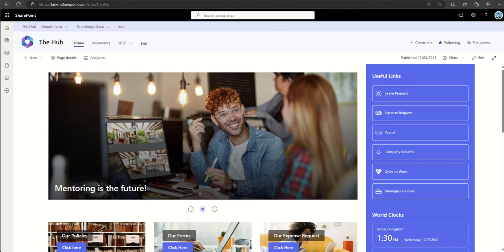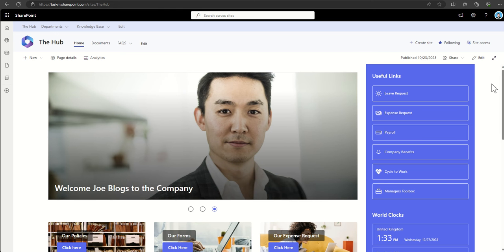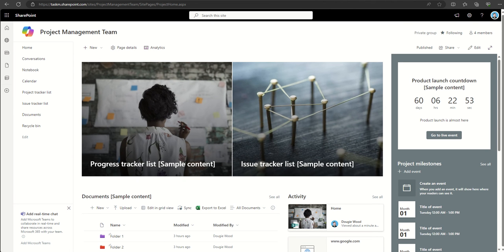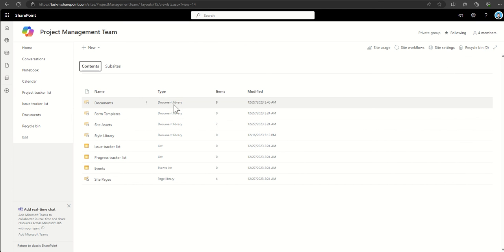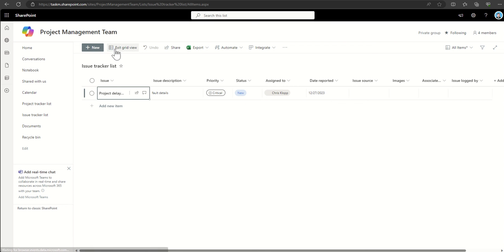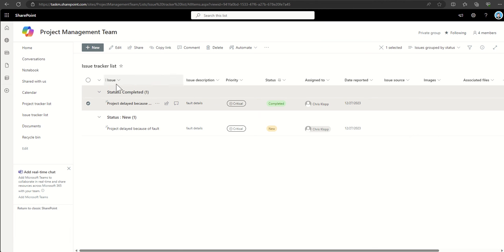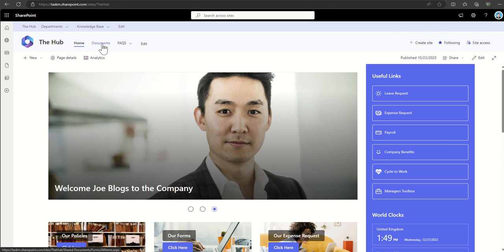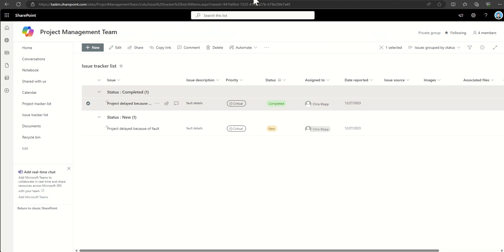SharePoint Sites: The Best Tool You’re Not Using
In this comprehensive SharePoint tutorial, "What is a SharePoint site" by exploring the intricacies of SharePoint.

SharePoint Online is Microsoft's powerful collaboration platform. Whether you're a seasoned professional or just starting your journey with SharePoint, this video aims to provide an in-depth understanding of SharePoint sites and their significance in the realm of information sharing and teamwork.

Understanding SharePoint:
SharePoint, developed by Microsoft, is a versatile platform designed to facilitate collaboration and streamline information management within organizations. From document storage and sharing to project management and communication, SharePoint serves as a central hub for teams to work together seamlessly. As we embark on this tutorial, we'll break down the essential components and functionalities of SharePoint, shedding light on how it can transform the way you work.

SharePoint Online:
Microsoft has transitioned its services to the cloud, and SharePoint Online is at the forefront of this shift. Discover the advantages of using SharePoint Online, the cloud-based counterpart to the traditional on-premises SharePoint. This section will explore the benefits of SharePoint Online, such as accessibility, scalability, and the ability to collaborate in real-time.

Getting Started with SharePoint:
For those new to SharePoint, understanding the basics is crucial. We'll walk you through the process of creating a SharePoint site, offering a step-by-step tutorial that caters to beginners and experienced users alike. Learn the fundamentals of navigating the SharePoint interface and discover how to make the most of its features to enhance your productivity.

Microsoft SharePoint Tutorial:
In this segment, we'll dive deeper into the functionalities of SharePoint, providing a comprehensive tutorial on how to use the platform effectively. Whether it's document collaboration, task management, or communication within your team, Microsoft SharePoint has you covered. Follow along as we explore the various tools and features that make SharePoint an indispensable tool for modern businesses.

Demystifying SharePoint Hub Sites:
What exactly is a SharePoint Hub Site, and how does it tie into the broader SharePoint ecosystem? Uncover the answers to these questions as we explore the concept of SharePoint Hub Sites. Learn why organizations choose to use Hub Sites and how they can enhance collaboration and information sharing across interconnected SharePoint sites.

Creating a SharePoint Site:
One of the fundamental aspects of SharePoint is the ability to create sites tailored to your organization's needs. Walk through the process of creating a SharePoint site from scratch, gaining insights into customization options and best practices for structuring your site. Whether you're creating an intranet or a project-specific site, this tutorial will guide you every step of the way.

MS SharePoint Explained:
Delve into the core of Microsoft SharePoint, understanding its role in modern workplaces and its evolution over the years. We'll explore how MS SharePoint has become an integral part of the Microsoft 365 ecosystem and discuss its relevance in enhancing collaboration, communication, and document management.

SharePoint Training for Success:
Knowledge is key to unlocking the full potential of SharePoint. Discover the importance of SharePoint training and how it can empower users to leverage the platform to its fullest extent. We'll explore available training resources, from official Microsoft courses to community-driven tutorials, ensuring that you have the tools you need to become a SharePoint pro.

SharePoint Online Tutorial for Beginners:
Navigating the vast array of features in SharePoint Online can be overwhelming for beginners. This section is dedicated to those just starting their journey with SharePoint Online. From creating a site to managing permissions, we'll cover the basics in a beginner-friendly tutorial, ensuring that you can confidently navigate the SharePoint Online environment.

Creating SharePoint Sites: Best Practices:
Creating a SharePoint site is one thing, but creating an effective and well-organized site is another. Learn best practices for site creation, structure, and management to ensure that your SharePoint sites serve their purpose efficiently. This segment will provide insights into optimizing your SharePoint sites for maximum productivity and collaboration.